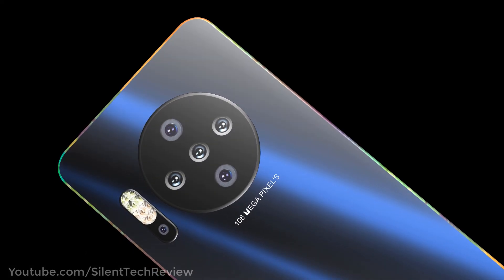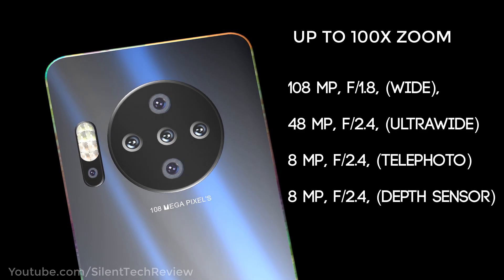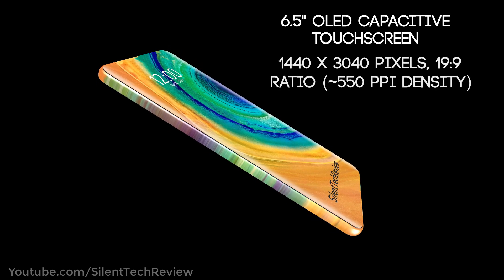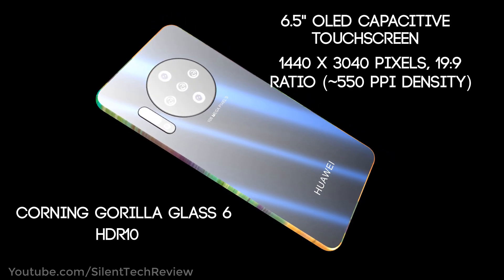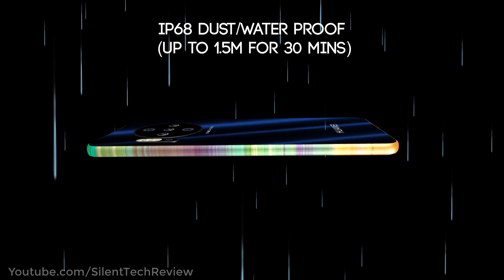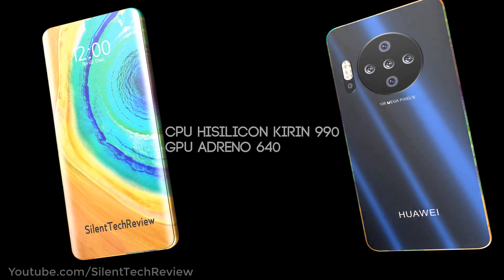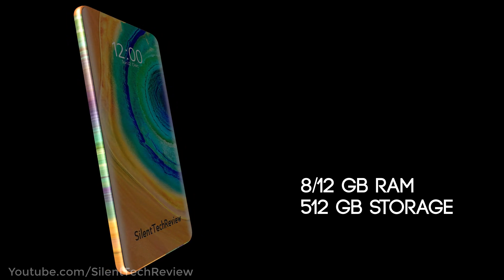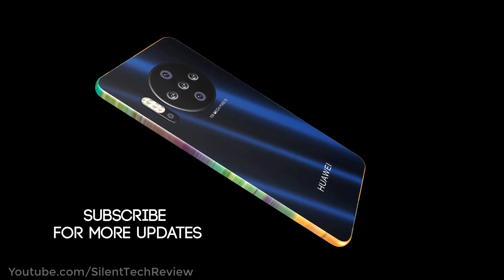HUAWEI MATE 40 PRO 5G Trailer - The power of 100X ZOOM (2020)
HUAWEI MATE 40 PRO 5G Trailer

Introducing Huawei Mate 40 Pro 2020, imagination reimagined. According to the latest rumors and leaks, the new Huawei Mate 40 Pro will receive the most updated chipset Hisilicon Kirin 1000 SoC and UFS 3.0. Before the launch of Mate series Huawei will launch Huawei P40 Series which will include also three models, Huawei P40 Pro, Huawei P40 and Huawei P40 Lite. Also, the new Huawei Mate 40 Series will include three amazing models, Huawei Mate 40, Mate 40 Lite and Mate 40 Pro with fifth-generation modem connectivity. According to the report, the new upcoming flagship smartphone Huawei Mate 40 Pro will receive a 6.59 inches infinite display with 120 Hz touch-sensing, 108MP Penta lens rear camera, and dual subscreen front camera. Here in this video, we're going to show you Huawei Mate 40 Pro 5G first look, concept, trailer and introduction video with full phone specifications, features, specs, and characteristics. The future phone Huawei Mate 40 Pro release date and price is not officially announced. OS Android 11 or Harmony OS? it is not confirmed.

This is my own Designed Concept Real phone can be different...